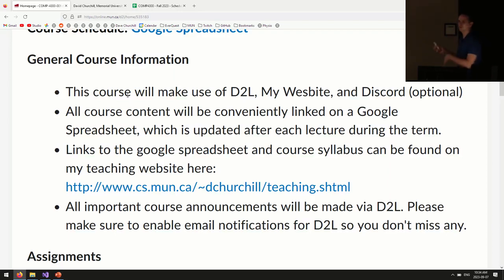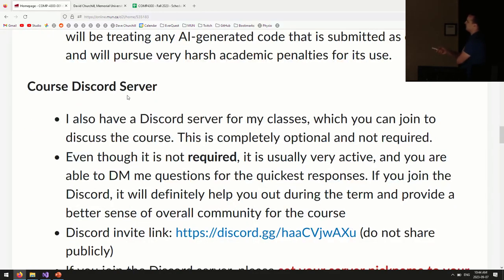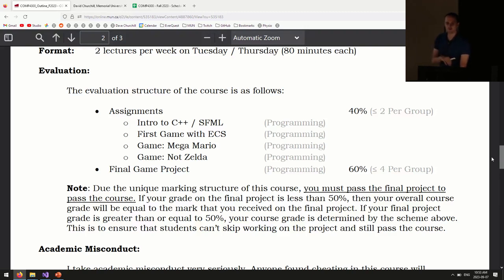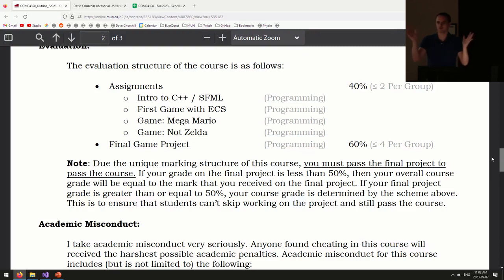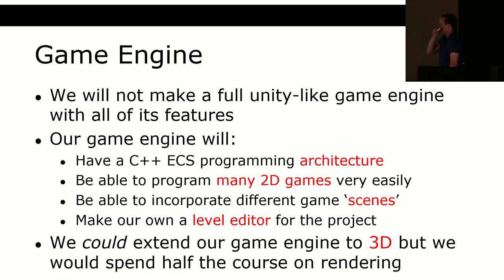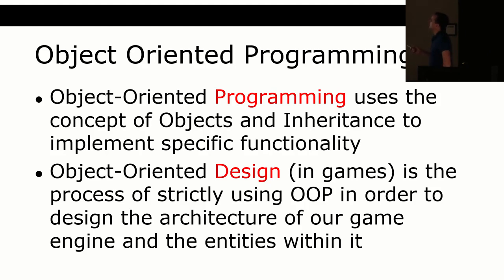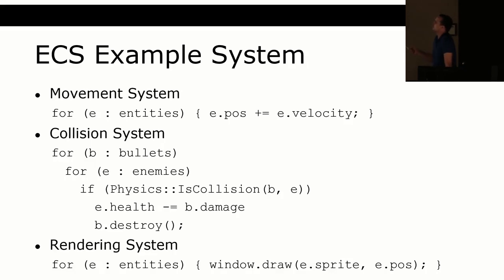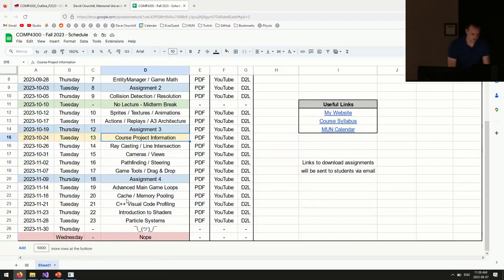COMP4300 - Game Programming - Lecture 01 - Course Introduction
00:00 - D2L Introduction Announcement
19:14 - Course Syllabus / Grading
31:23 - Course Spreadsheet
32:23 - Lecture Slides Start
34:34 - C++ (Don't Worry)
36:55 - Game Engines
43:24 - Course Progression + Balance
46:15 - ECS Architecture
1:02:57 - Game Engine Demo